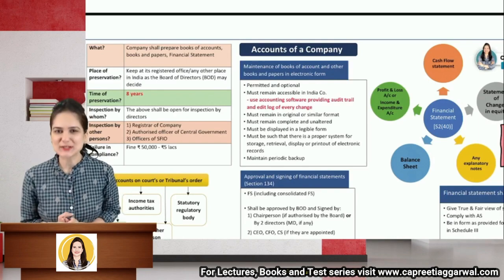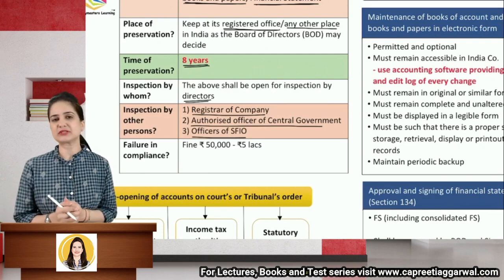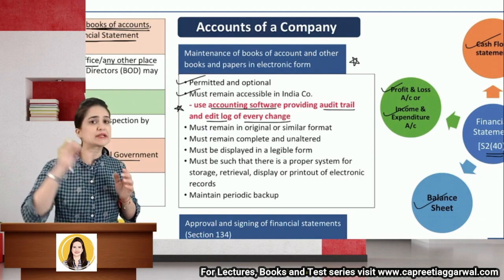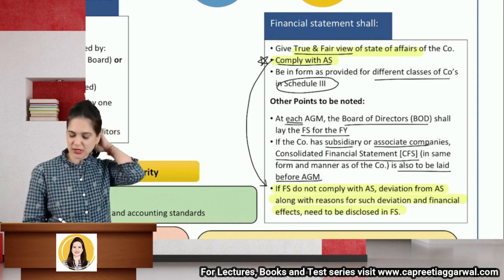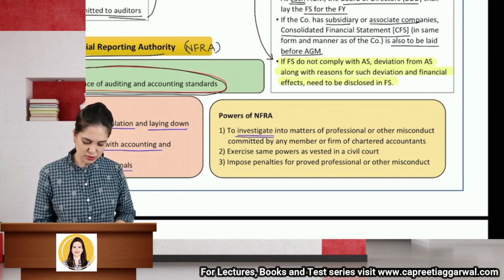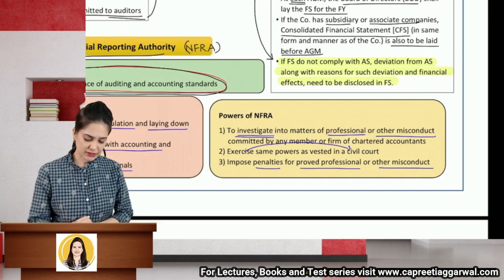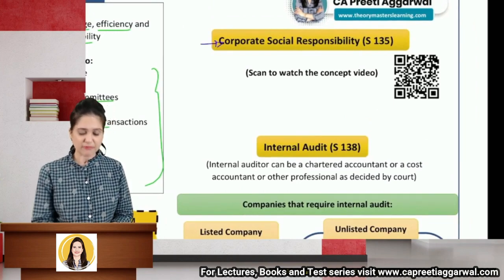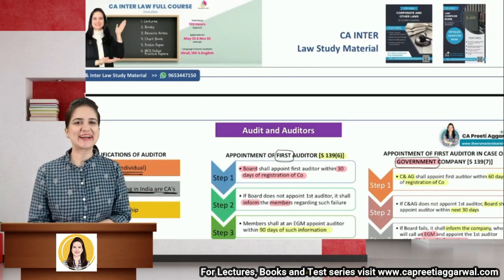Lecture 10- CA Inter LAW Revision Marathon | In English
Zara Hatke Revision Marathon for CA Inter Law

Let's revise Accounts of Company